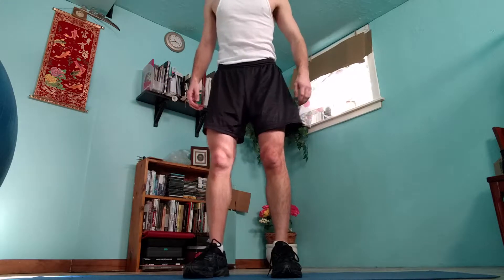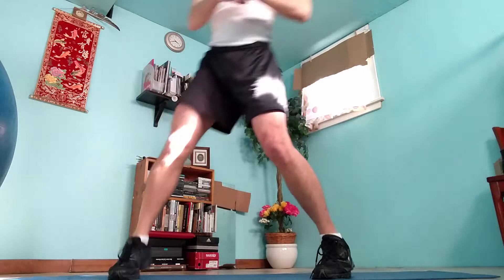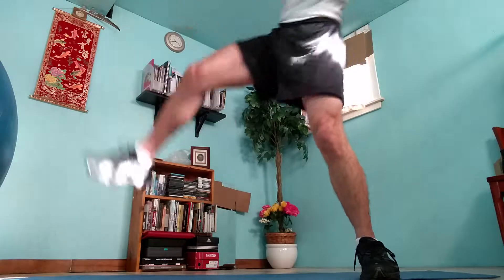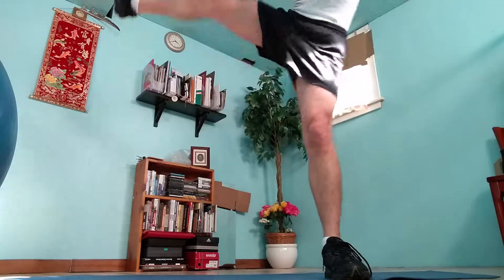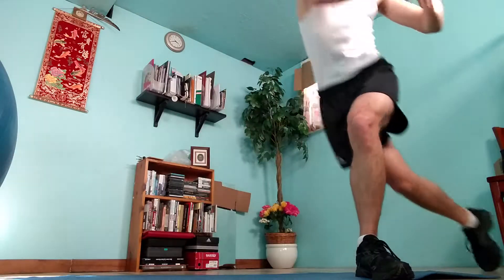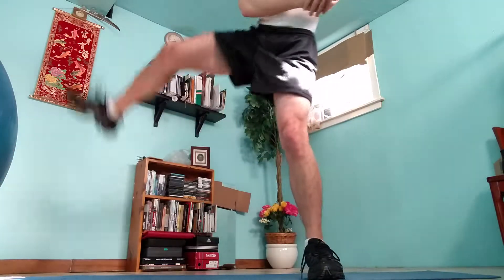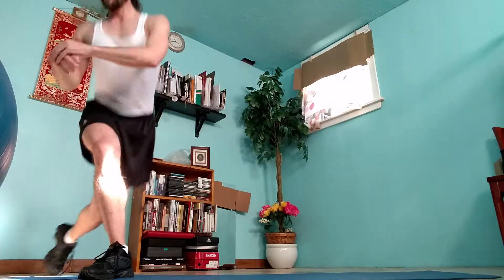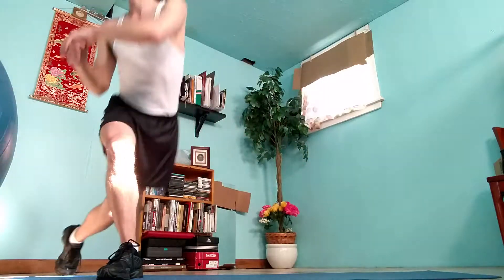"15 Minutes to Fit" Day 26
From the book by Zuzka Light.  Visit zuzkalight.com!

Lower body day!  My total reps: 222 (finished out with 240 @ 16 minutes)  Not bad!